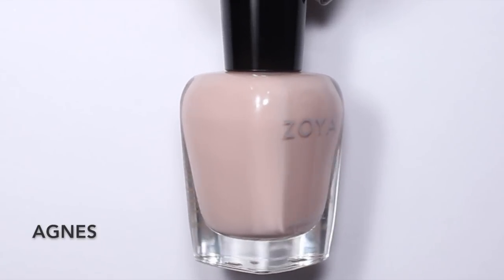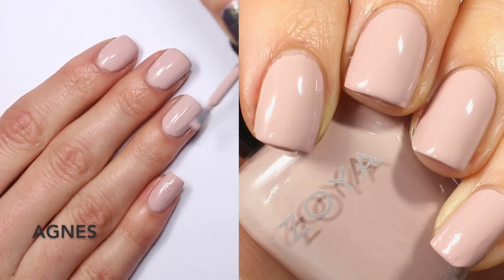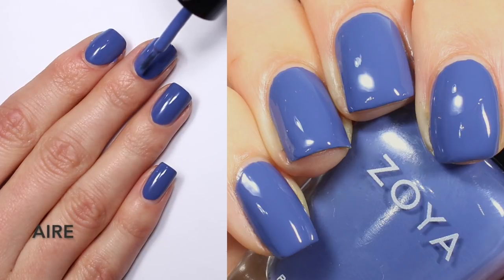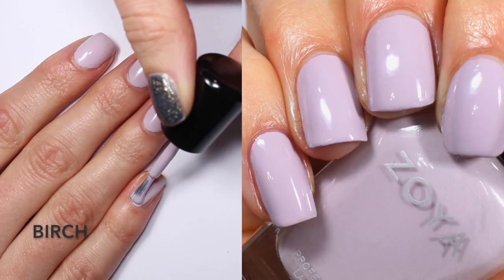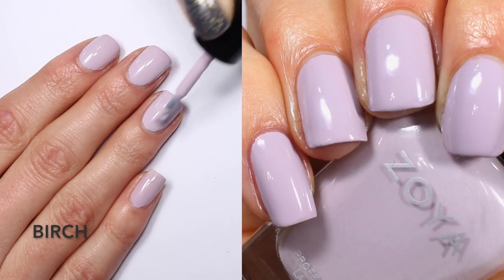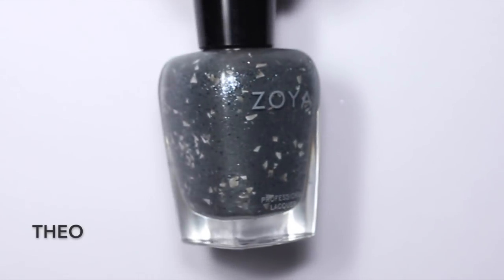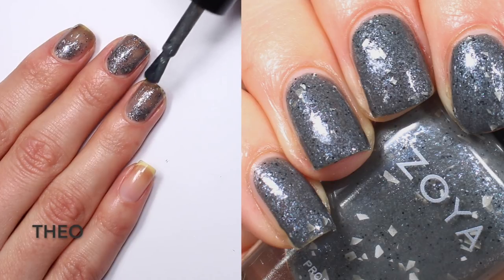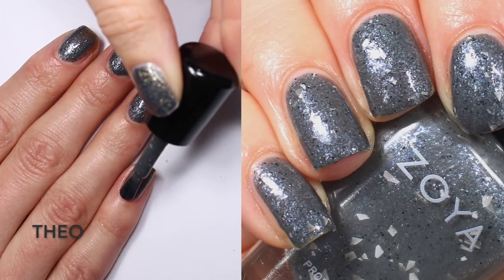Zoya Innocence // NEW Spring 2019 // Live Swatch + Review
Read me! Details on current promotion below!

Live swatch + review of the new Zoya Spring 2019 collection the Innocence collection. Featuring six new gorgeous shades - Agnes, Aire, Birch, Evette, Fern, and Theo.

____________________B U Y  I N N O C E N C E

Intro - Zoya Theo
Swatches - Pahlish Rusalka, Rusalka